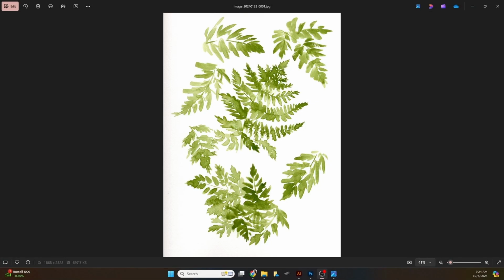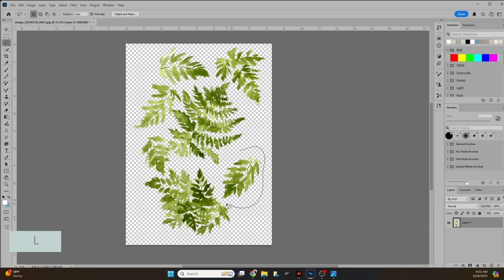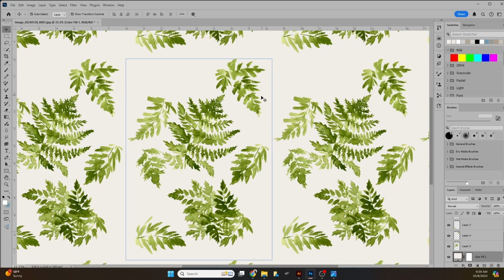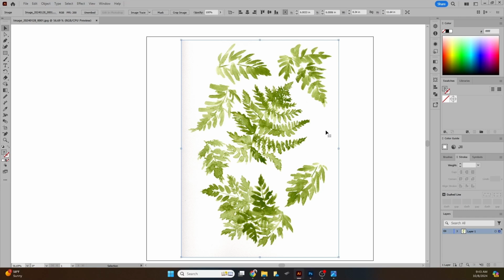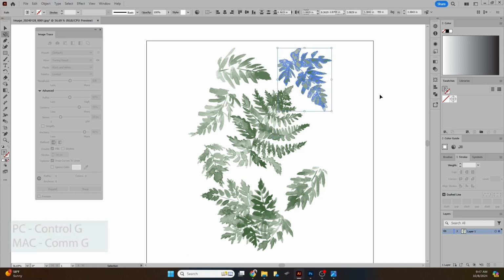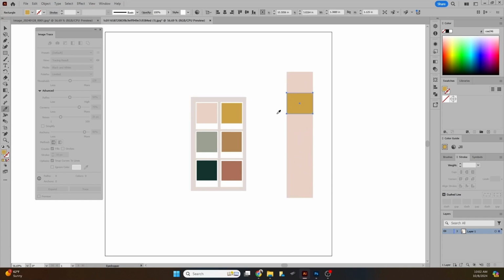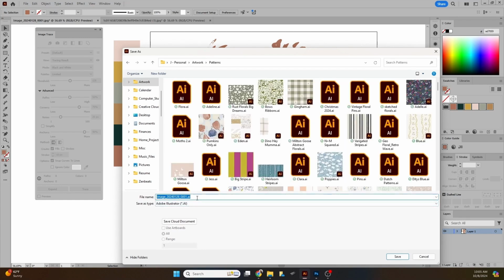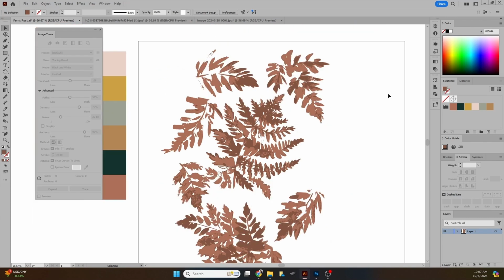Photoshop VS Illustrator Design | Analog Art to Vector or Raster Design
In this video I share some advantages, challenges, examples and insight when you may want to use one or the other to create your patterns.

As we discussed in previous lessons we save time, create more elevated designs and avoid frustration when we plan our work with informed decisions. This means were thinking ahead to where our artwork will land. Will the pattern be on children's clothing, wallpaper, stationery? This will determine the scale and style of our work and help us decide if working in illustrator or photoshop will help us better achieve our design goals.

In general I will create my patterns in Photoshop if I do not intend to recolor the artwork. For example if I've created a composition with motifs that run together like a floral bouquet, animal, etc.

Typically I create my pattern in Illustrator because of the ability to recolor the artwork for collections and or to license a design in multiple colorways.

You will benefit in learning and trying each so that you may have options and understand the best program for your design goals.

Want to learn how to create a successful art business? Join a creative mentorship created for you, with a supportive community, focused bite sized lessons and monthly live studio coaching calls @m.johnsondesign